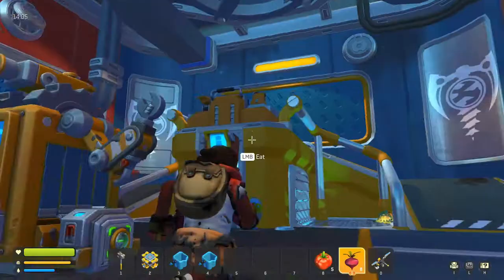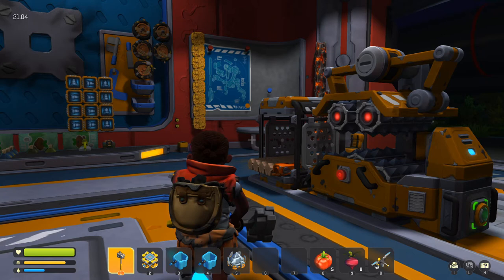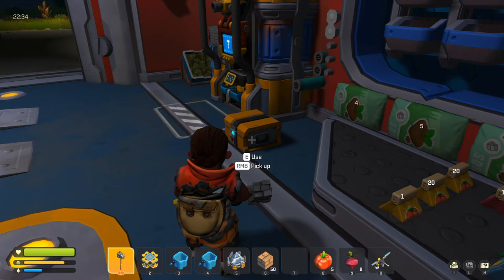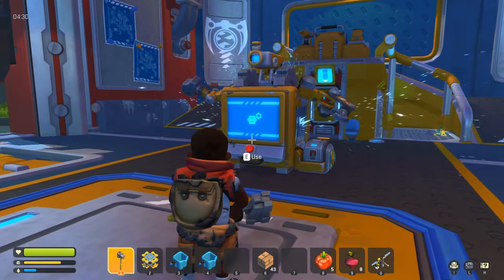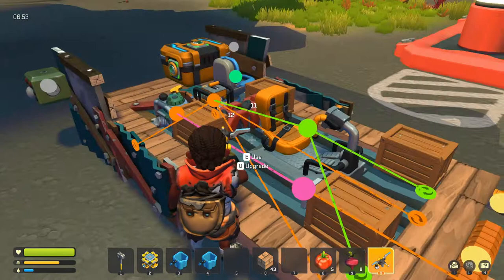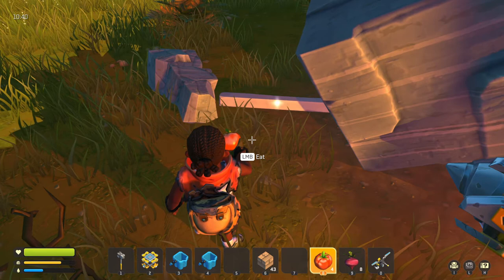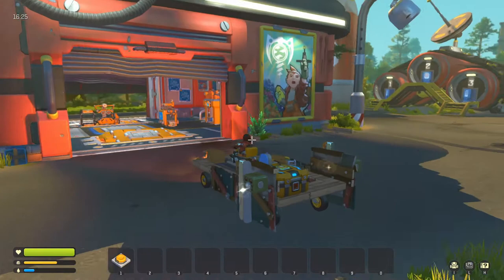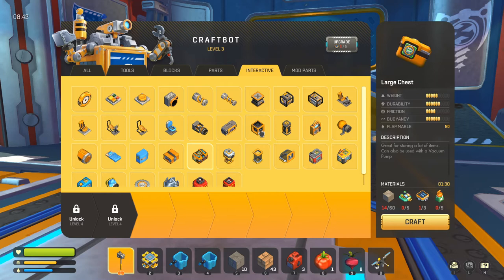SCRAP MECHANIC | EP. 8 | REFINERY DRILL AND COLLECTOR PROSPECTOR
Welcome to the machine-filled creative paradise of Scrap Mechanic, a multiplayer sandbox game with imagination and ingenuity at its core.

BUY THESE PRODUCTS USING MY LINKS:
MY GAMING PC RIG:

OTHER ACCESSORIES:
USB C Hub, Type C Hub, TOTU 11-in-1